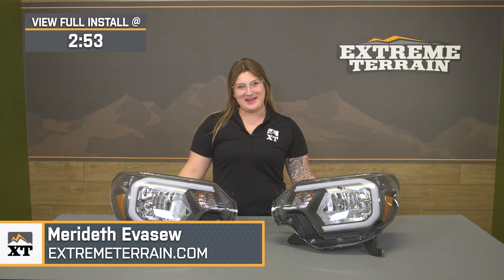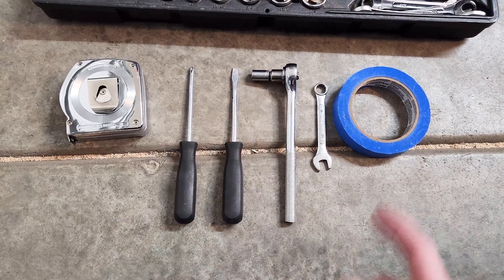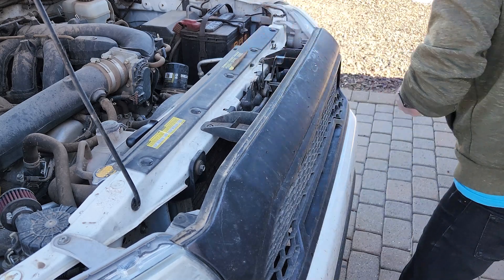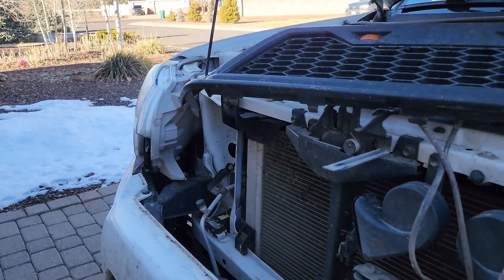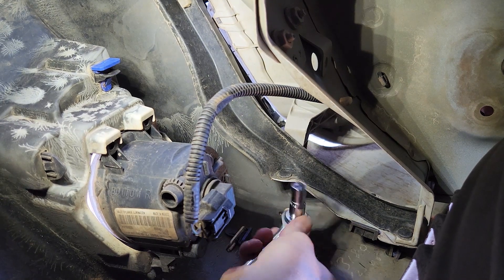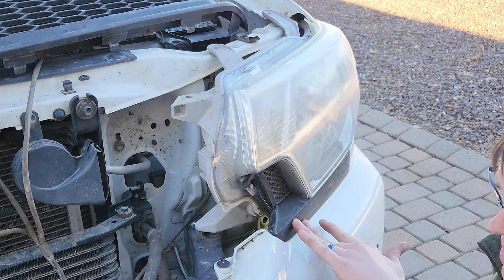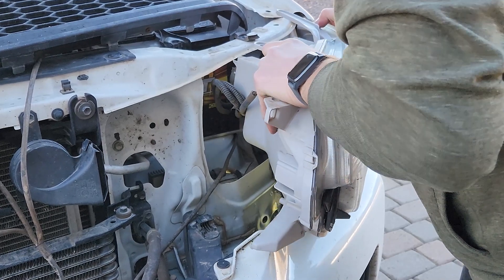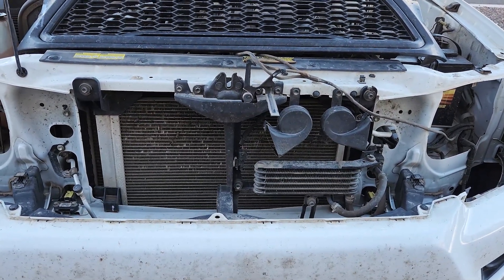2012-2015 Tacoma Raxiom Axial Series Headlights with Sequential LED Bar Review & Install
Contemporary Styling. Add an updated contemporary appearance to your Tacoma, all while improving your nighttime visual clarity with a pair of Raxiom Axial Headlights. With an impressive sequential light bar design, these Headlights will give your Tacoma a whole new look.

Intro - 0:00
Features - 0:40
Construction - 1:33
Price - 2:07
Install Difficulty - 2:30
Full Install - 2:53